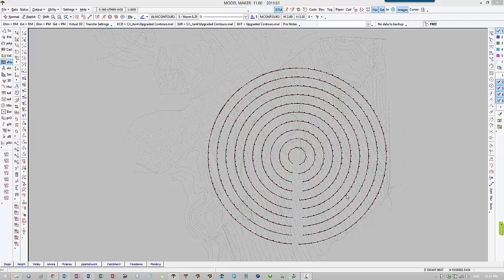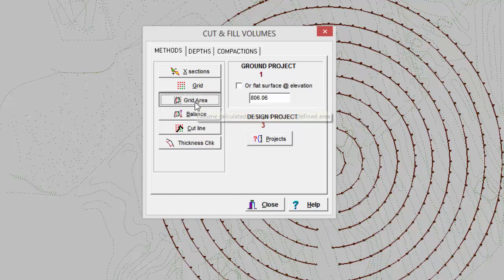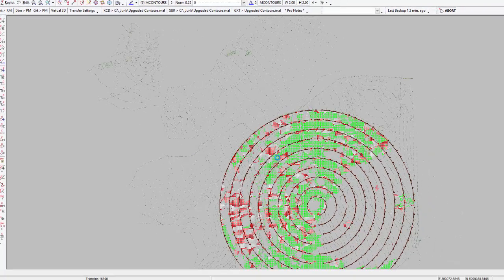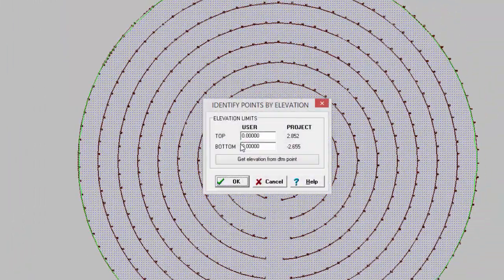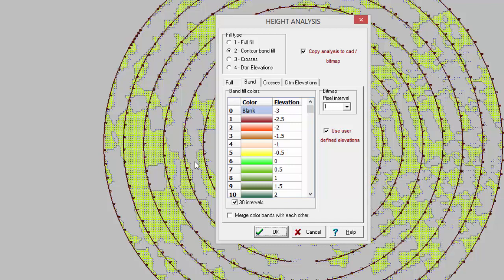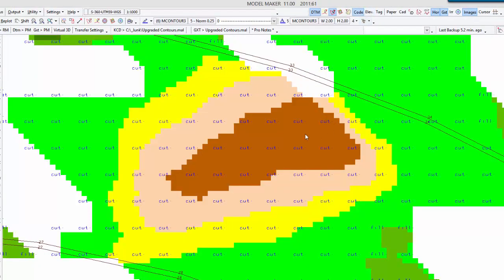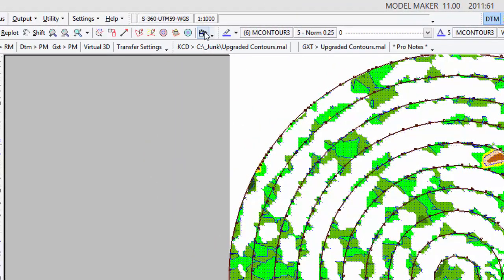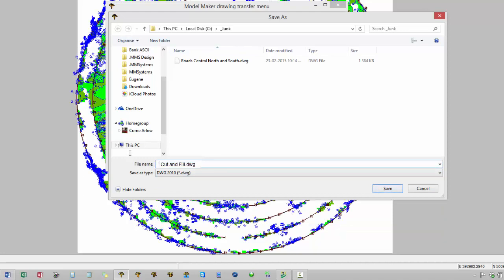Height Analysis of Pivot wheeltrack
In this tutorial i show how to use Model Maker to perform a earthworks height analasys to determine cut and fill depth categories for moving dirt on pivot wheeltracks